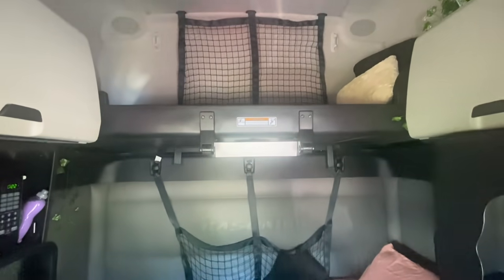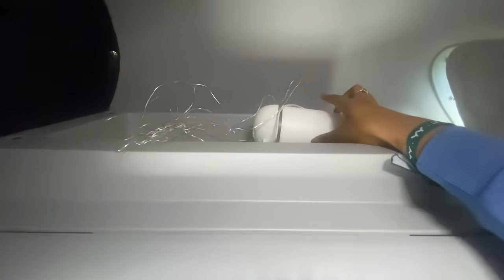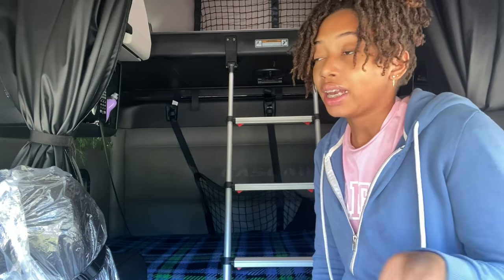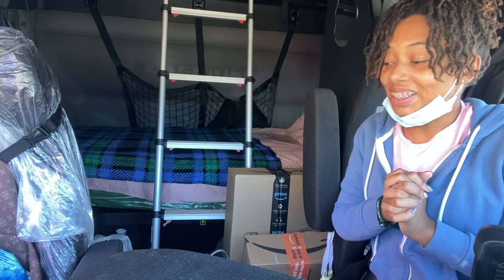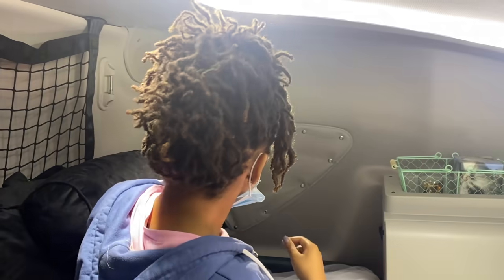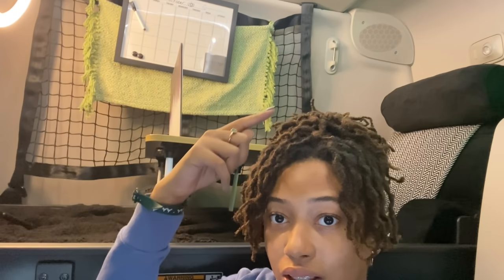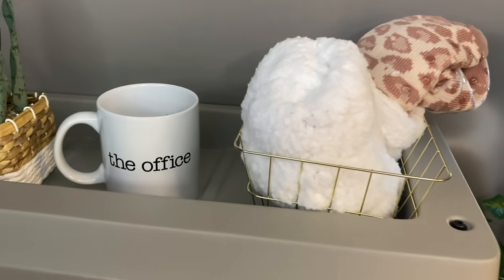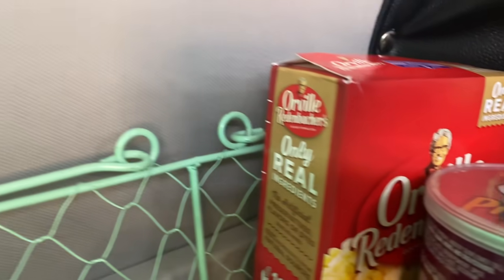Creating an OFFICE Inside of my Semi-Truck ✨| AFFORDABLE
Free Trucking For Beginners Ebook 👇🏽

My IG: @Nieshakk (I don’t post that often lol)

Decorating my truck video 👇🏽

Blanket 👇🏽

Ring light 👇🏽